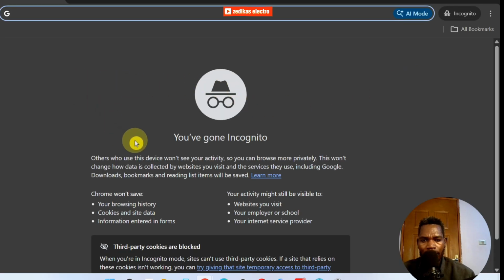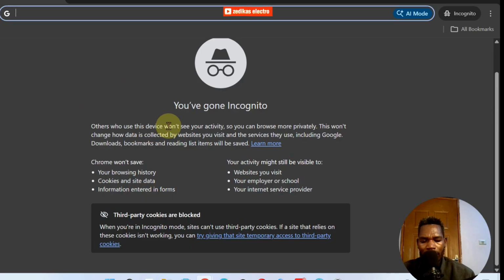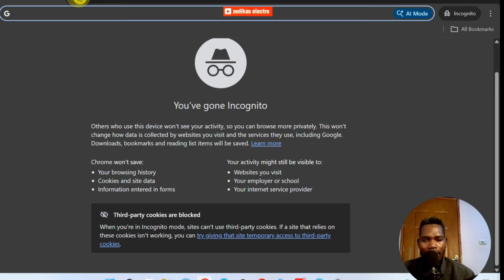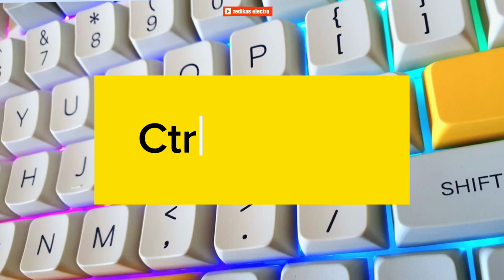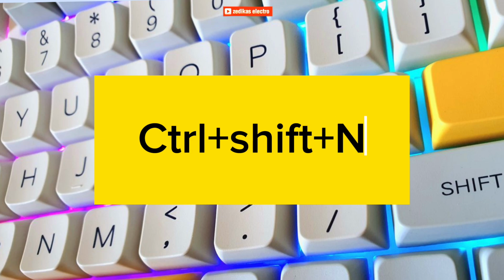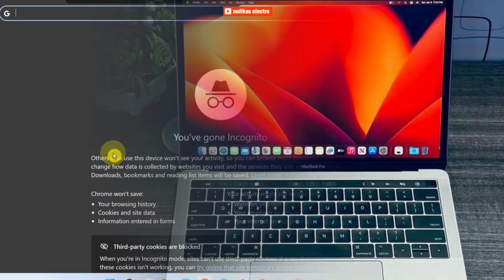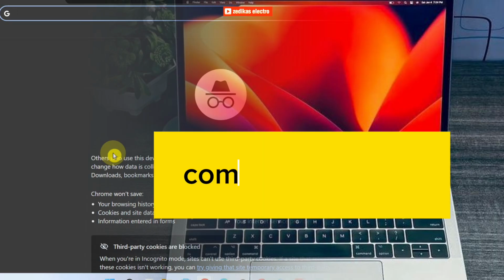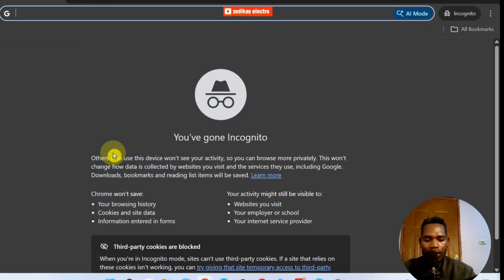How to Go Incognito Mode in Google Chrome| Private Browsing Step by Step windows & MacBook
Want to browse the internet privately without saving history, cookies, or search data?
In this video, you’ll learn how to go incognito mode in Google Chrome on Android phones, PC/laptop, and iPhone, explained step by step in a simple and clear way.
This tutorial is perfect for beginners who want to protect their privacy, log in to multiple accounts, or browse without leaving traces on their device.
What you’ll learn in this video:
✔️ What Incognito Mode is and how it works
✔️ How to open Incognito Mode in Google Chrome on Android
✔️ How to open Incognito Mode on Windows and Mac (PC/Laptop)
✔️ How to open Incognito Mode on iPhone and iPad
✔️ Chrome keyboard shortcut for Incognito Mode
✔️ What Incognito Mode does and does not hide
✔️ When to use Incognito Mode safely
✔️ Common mistakes about private browsing
This video helps you understand private browsing, Chrome privacy settings, and how to stay safe online.

how to go incognito mode in google chrome, chrome incognito mode android, incognito mode pc chrome, private browsing google chrome, open incognito tab, google chrome privacy settings, incognito shortcut chrome, browse without history

How to Go Incognito Mode in Google Chrome| Private Browsing Step by Step windows & Ma book computer 💻 🖥️